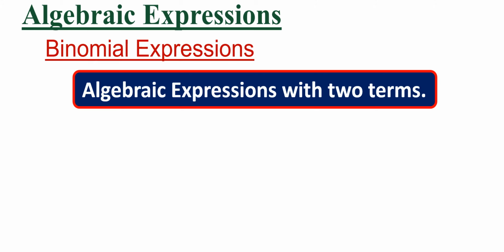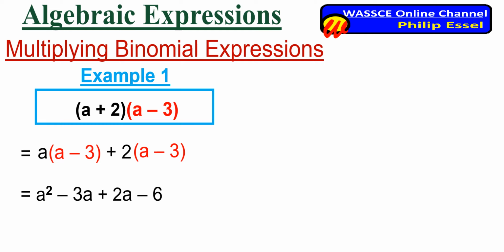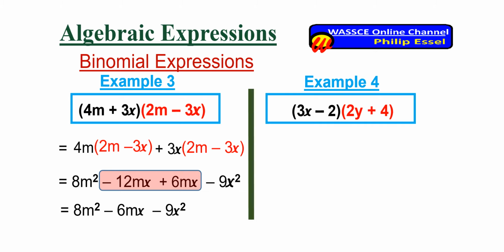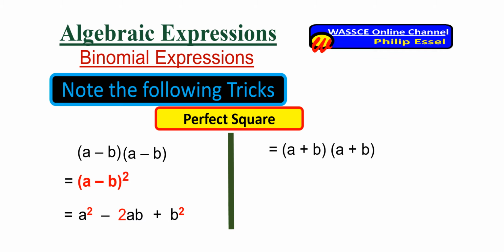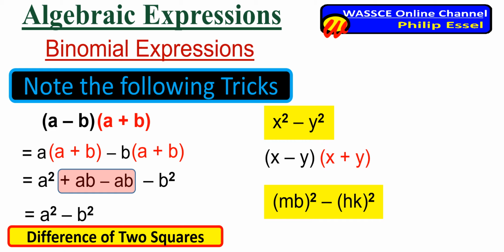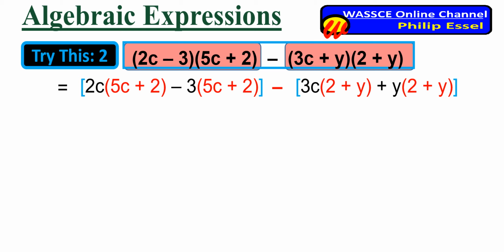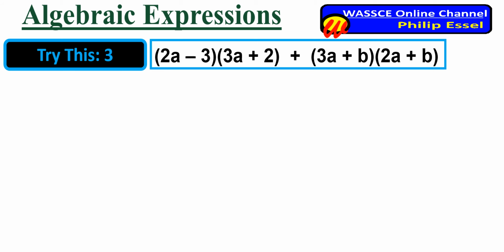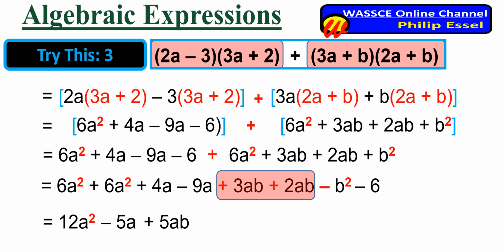Algebraic Expressions PART 4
Multiplying two binomial expressions.